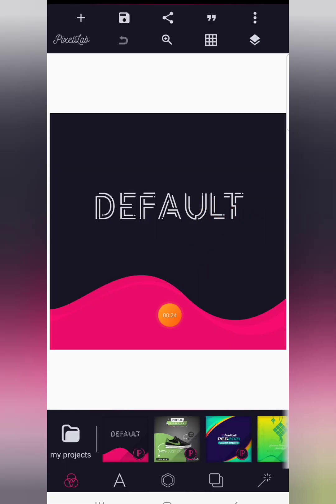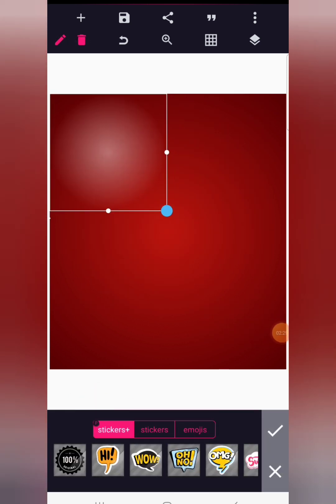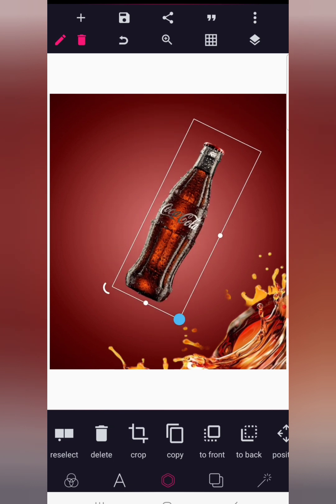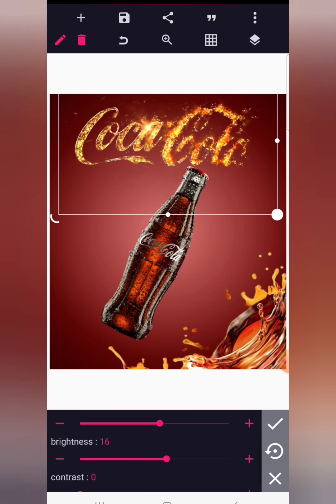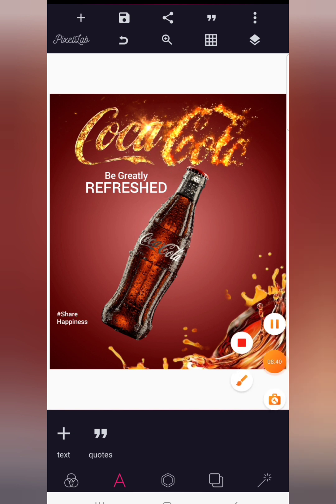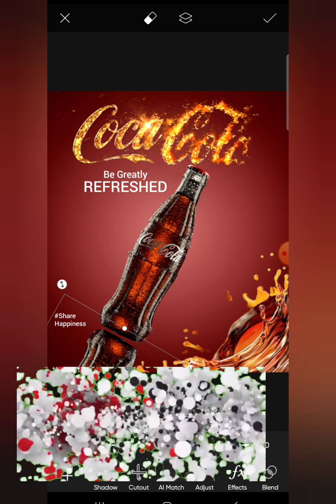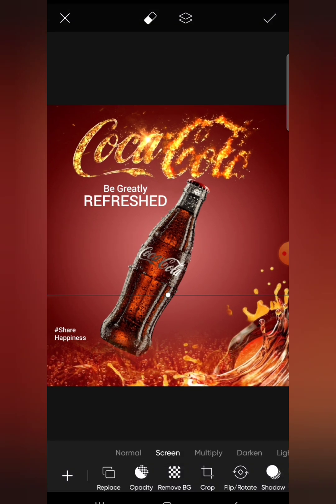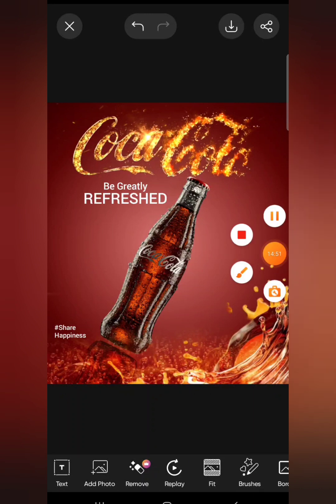How To Make Coca-Cola Advertisement Poster for Social Media | Pixellab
How to make a Coca-Cola advertisement poster design for all social media.  In this video I will show you how simple it can be to create an amazing Coca-Cola advertisement poster for Social Media using pixellab.  interestingly,  the tutorial presents you with an additional advantage on picsart photoediting.